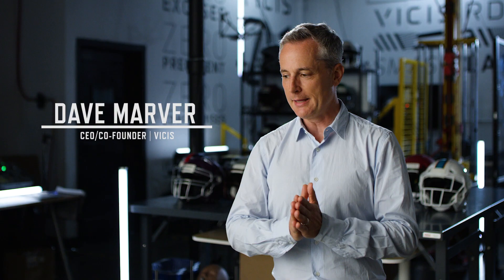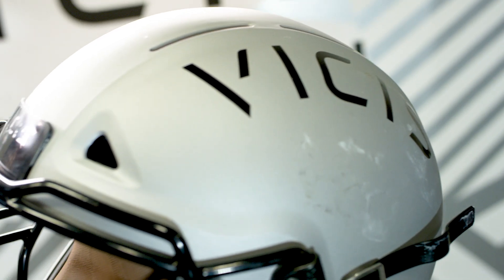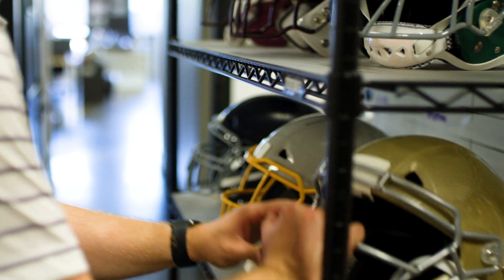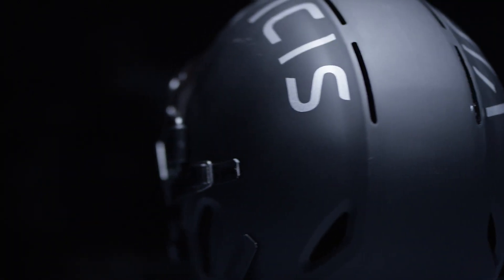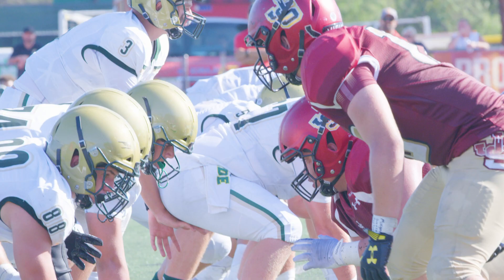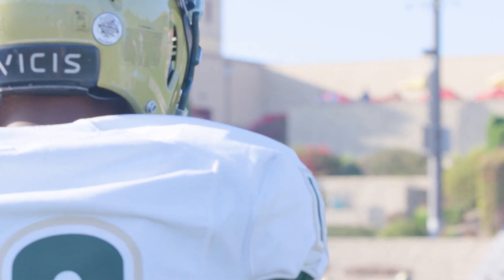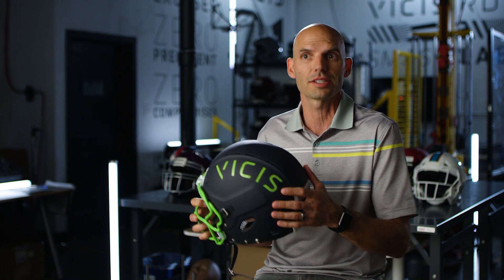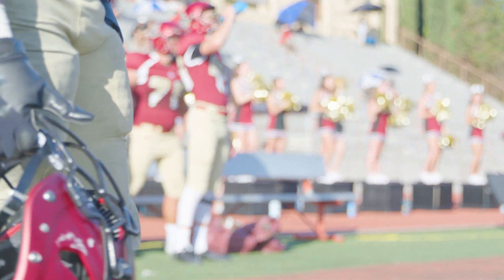VICIS: The ZERO1 Helmets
The VICIS team is dedicated to making football safe for people of all ages.